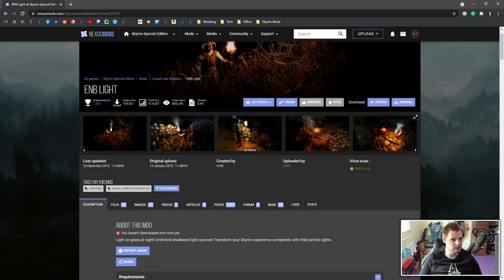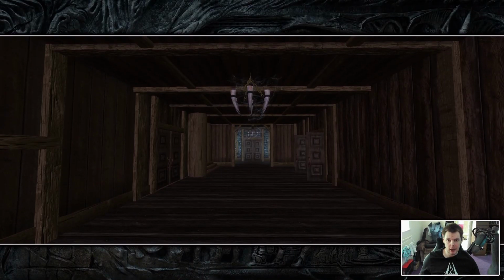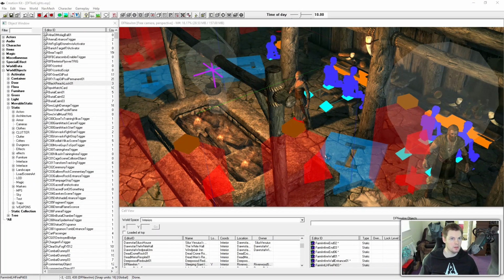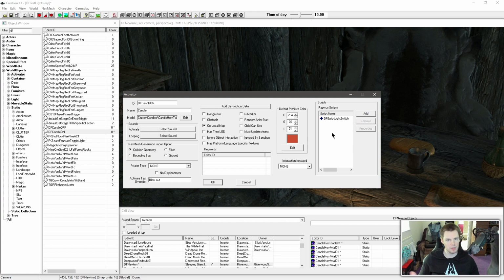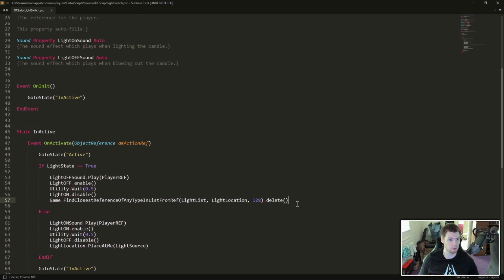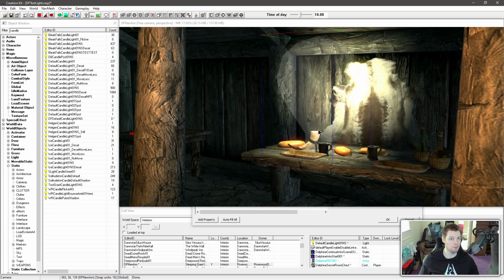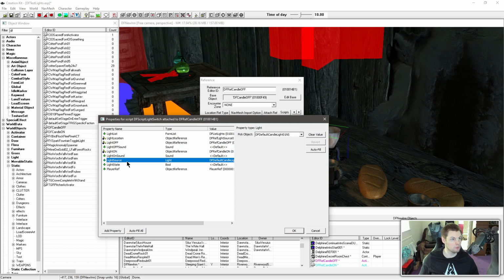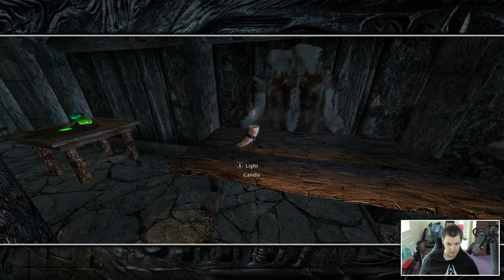Dynamic Light System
In this video, I'll be covering the same light system that I used in Morskom Estate to try and alleviate the issues modders face with light flickering where there are too many lights in one place. Dynamic Lighting essentially creates lights on the fly and deletes them the light source is removed. This makes sure there's a limited number of lights clashing with each other, giving the control to the player over their lighting.

Please consider supporting my content

Timestamps
00:00 - Intro
1:00 - ENB Light
4:00 - Dynamic Lighting Brief
5:00 - Demonstration
10:50 - Dynamic Light Implementation
16:00 - How it Works
22:15 - Setting Properties
33:00 - Duplicating Lights
34:25 - Final Product
36:10 - Outro